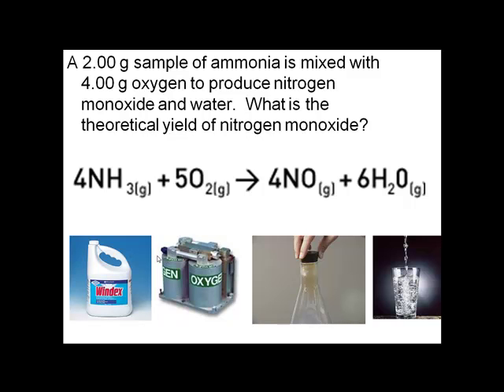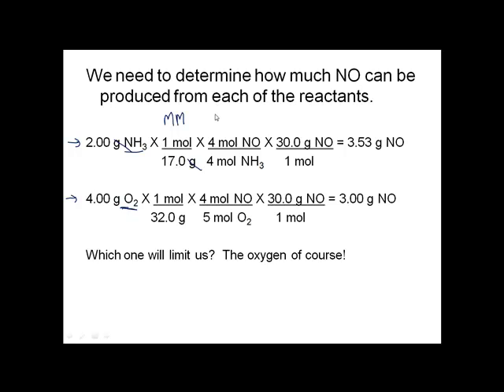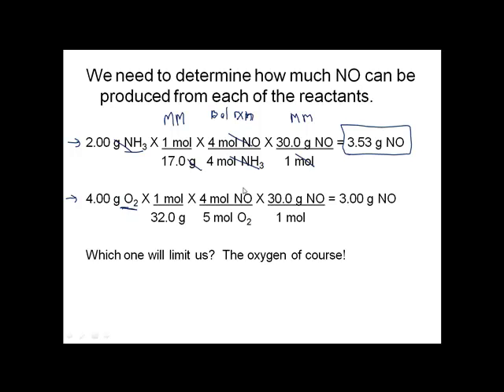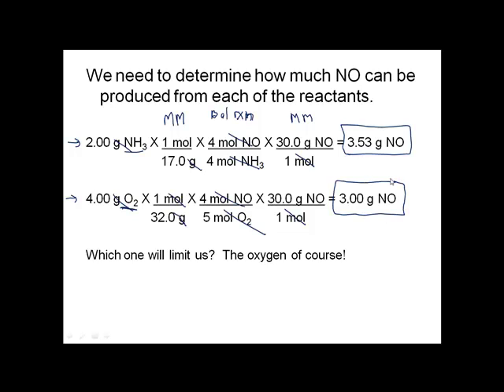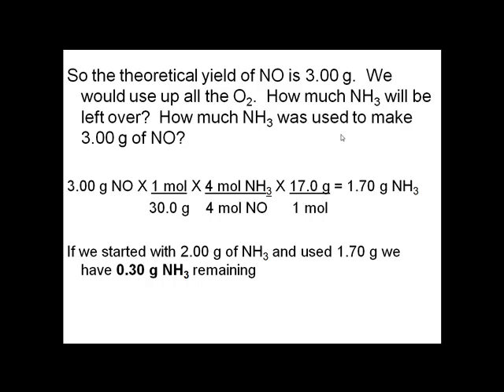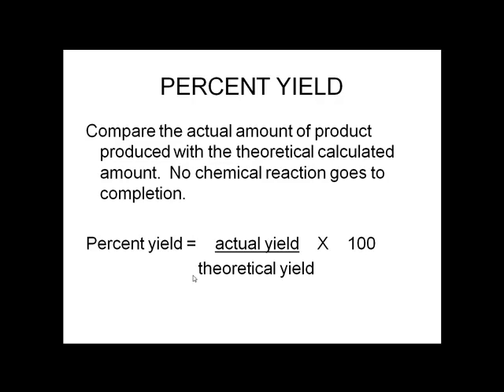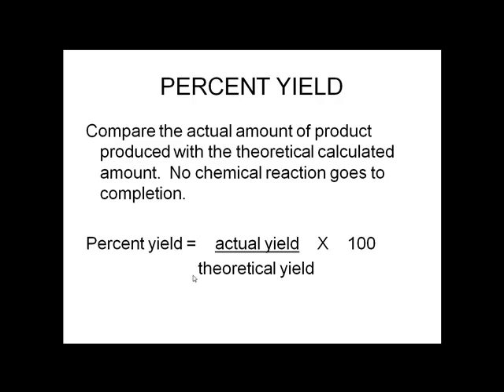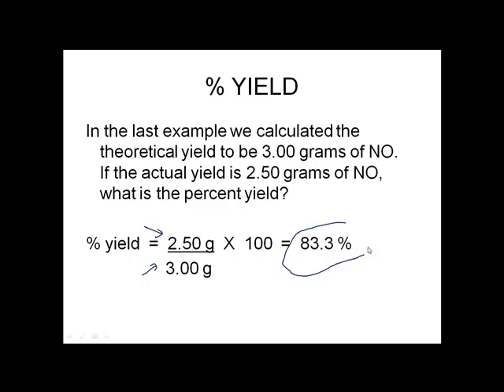Ch 3 presentation part 5b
AP Chemistry Ch 3 presentation part 5b